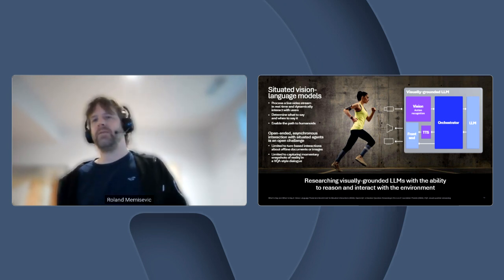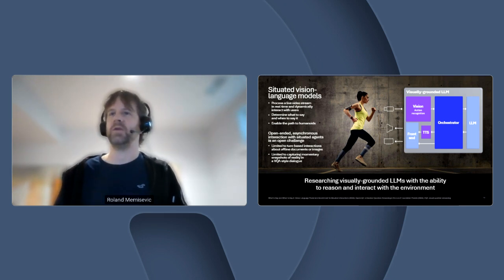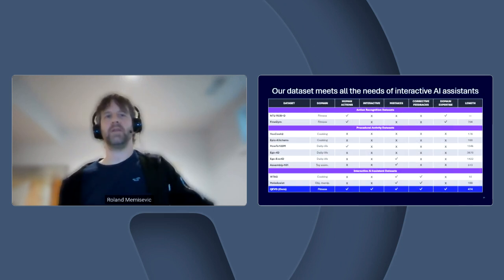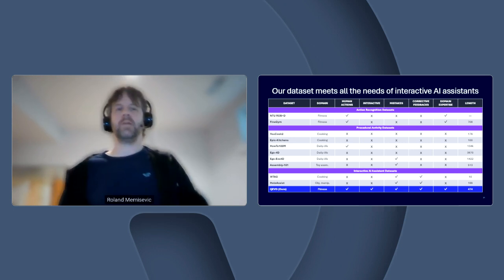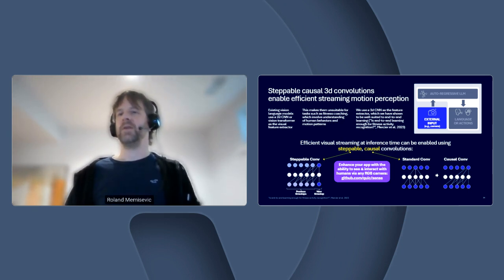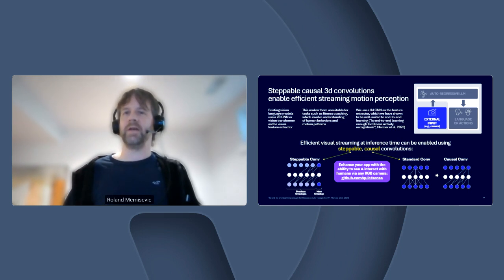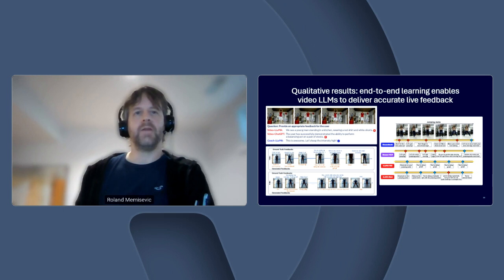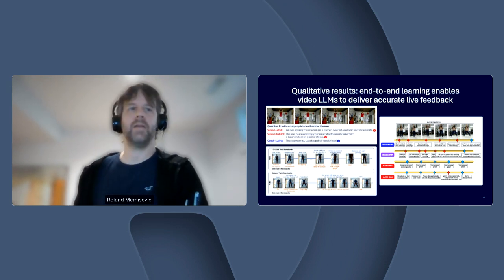Webinar: "Integrating senses - how AI is learning to see, hear, and interact"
Join us for this AI webinar where we delve into the cutting-edge realm of multimodal large language models. From this webinar you will understand the significance, challenges, and state-of-the-art solutions associated with developing AI systems that can seamlessly integrate visual, auditory, and textual data in real time.
Topics include:

Enhancing human-AI interaction at the edge: Learn about live, camera-based instruction, a new emerging use-case for AI at the edge.
How real-time instruction can benefit from end-to-end training through multi-modal streaming models.
Fitness coaching as a challenging testbed application, where AI models need to provide real-time, context-aware feedback by recognizing and responding to complex human actions.
Improving visual grounding: explore how training multi-modal models on low-level tasks like object detection and tracking can improve their ability to perform high-level reasoning over videos, leading to groundbreaking performance in visual reasoning tasks.

Speaker: Roland Memisevic
Senior Director of Engineering at Qualcomm Canada ULC
Roland Memisevic is senior director of engineering at Qualcomm Canada ULC. He joined Qualcomm in 2021 after the acquisition of TwentyBN, an AI startup that he founded in 2015. Roland received a PhD in Computer Science from the University of Toronto in 2008 doing research on neural networks. He continued his work as a post-doc at the University of Toronto and at ETH Zurich and has been on faculty at the University of Frankfurt and at the MILA institute at the University of Montreal. Roland’s research interests are in end-to-end learning and the emergence of human-like common sense in neural networks.

Moderated by Armina Stepan (Qualcomm Technologies Netherlands).